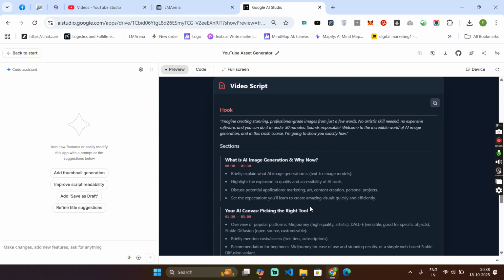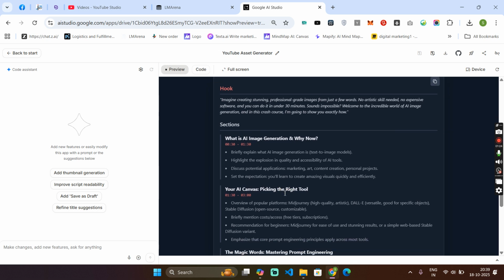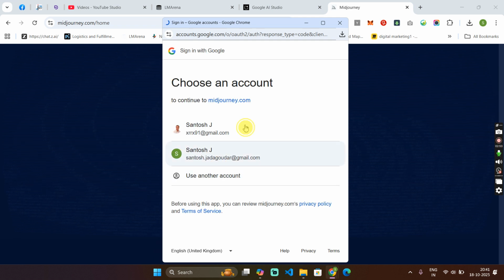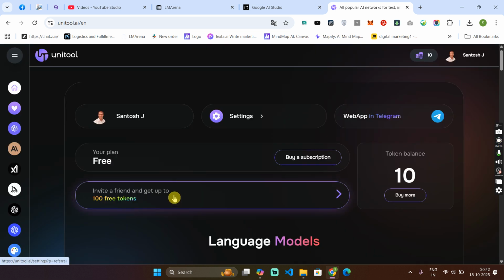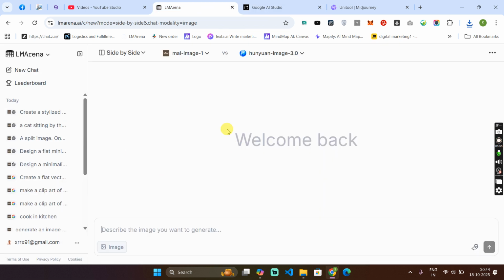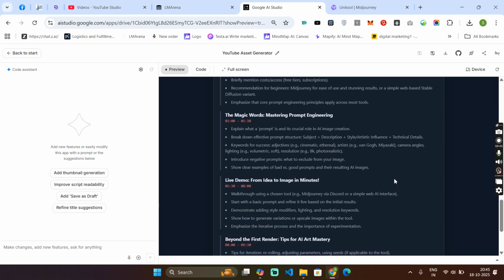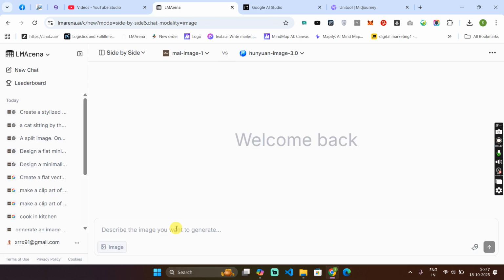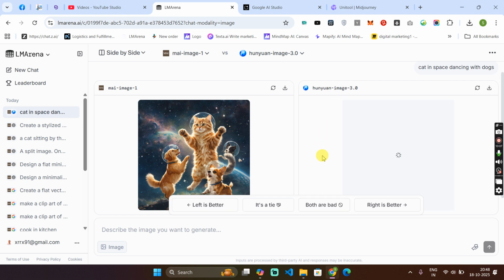Image generation using AI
Hook:
Imagine creating stunning, professional-grade images from just a few words. No artistic skill needed, no expensive software, and you can do it in under 30 minutes. Sounds impossible? Welcome to the incredible world of AI image generation, and in this crash course, I'm going to show you exactly how.

Sections:

## What is AI Image Generation & Why Now? (00:30 - 01:30)
- Briefly explain what AI image generation is (text-to-image models).
- Highlight the explosion in quality and accessibility of AI tools.
- Discuss potential applications: marketing, art, content creation, personal projects.
- Set the expectation: you'll learn to create amazing visuals quickly and efficiently.

## Your AI Canvas: Picking the Right Tool (01:30 - 03:00)
- Overview of popular platforms: Midjourney (high-quality, artistic), DALL-E (versatile, good for specific objects), Stable Diffusion (open-source, customizable).
- Briefly mention costs/access (free tiers, subscriptions).
- Recommendation for beginners: Midjourney for ease of use and stunning results, or a simple web-based Stable Diffusion variant.
- Emphasize that core prompt engineering principles apply across most tools.

## The Magic Words: Mastering Prompt Engineering (03:00 - 05:30)
- Explain what a 'prompt' is and its crucial role in AI image creation.
- Break down effective prompt structure: Subject + Description + Style/Artistic Influence + Technical Details.
- Keywords for success: adjectives (e.g., cinematic, ethereal), artists (e.g., van Gogh, Miyazaki), camera angles, lighting (e.g., volumetric, soft), resolution (e.g., 8k, photorealistic).
- Introduce negative prompts: what to exclude from your image.
- Show clear examples of bad vs. good prompts and their resulting AI images.

## Live Demo: From Idea to Image in Minutes! (05:30 - 08:00)
- Walkthrough using a chosen tool (e.g., Midjourney via Discord or a simple web AI interface).
- Start with a basic prompt and refine it live based on the initial results.
- Demonstrate adding style modifiers, lighting, and resolution keywords.
- Show how to generate variations or upscale images within the tool.
- Emphasize the iterative process and the importance of experimentation.

## Beyond the First Render: Tips for AI Art Mastery (08:00 - 09:30)
- Tips for iteration: re-rolling, adjusting parameters, using seeds (if applicable to the tool).
- Basic post-processing ideas: cropping, color correction, minor touch-ups in free tools (e.g., Canva, Photopea).
- Briefly touch on ethical considerations: crediting AI, understanding its limitations.
- Encourage viewers to experiment, build a personal style, and push creative boundaries.

Outro:
And there you have it! In just under 30 minutes, you've learned the fundamentals of creating stunning AI images. The power to visualize anything you imagine is now at your fingertips. Now it's your turn to experiment, explore, and create! Don't forget to like this video if you found it helpful, subscribe for more AI content, and leave a comment below with your favorite AI tool or what amazing images you're excited to create next.